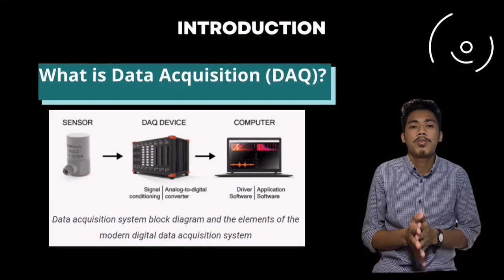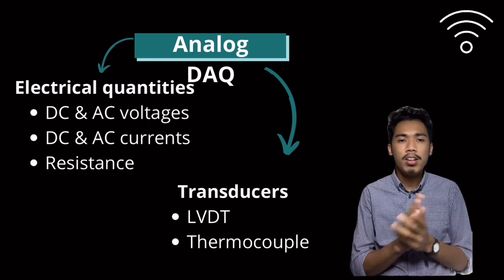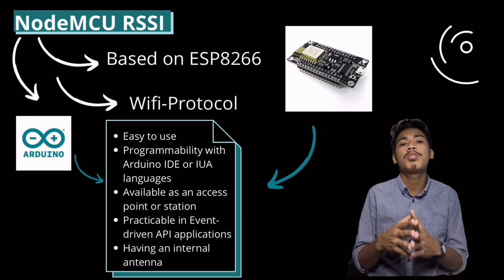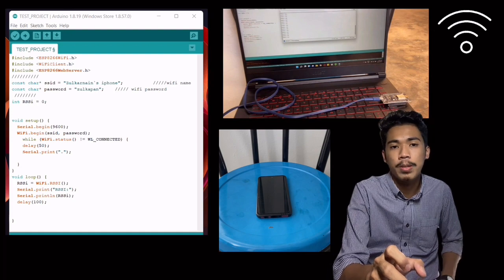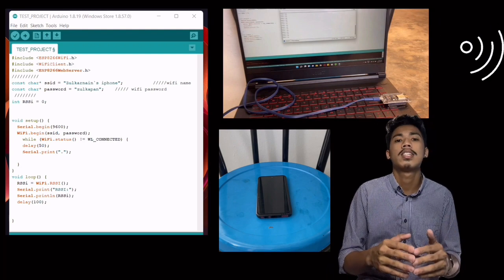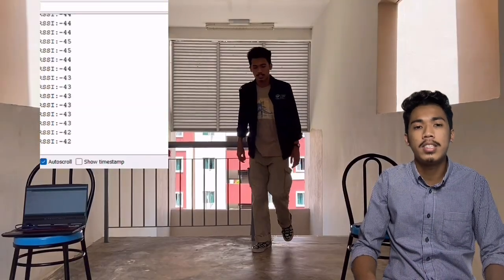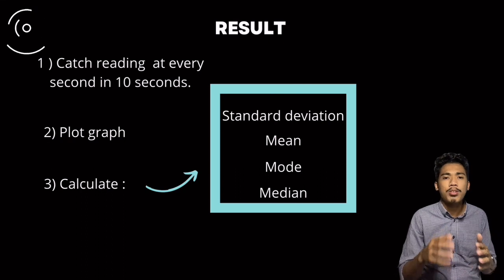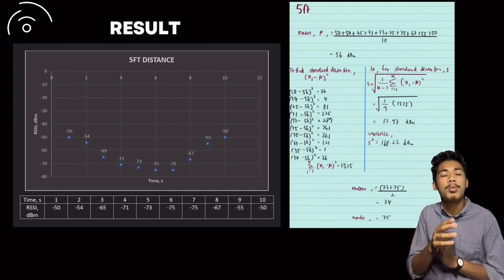DETECT HUMAN PRESENCE USING NODEMCU (RSSI)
ASSIGNMENT VIDEO ( INSTRUMENT AND MEASUREMENT SUBJECT )